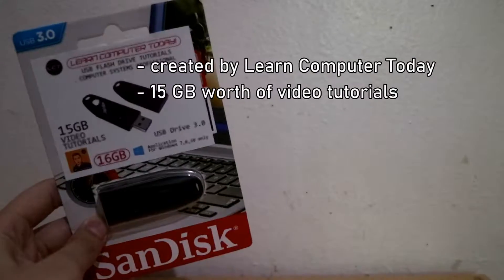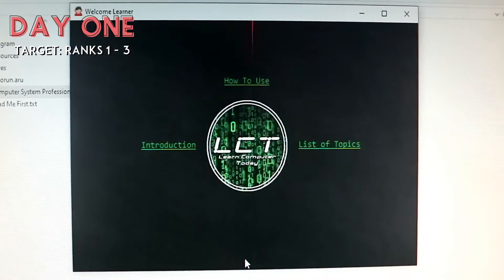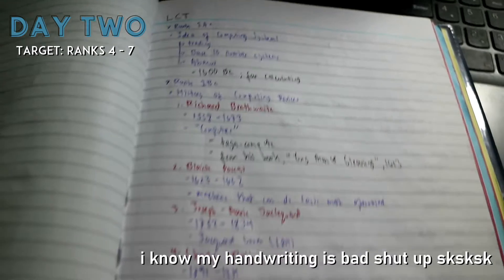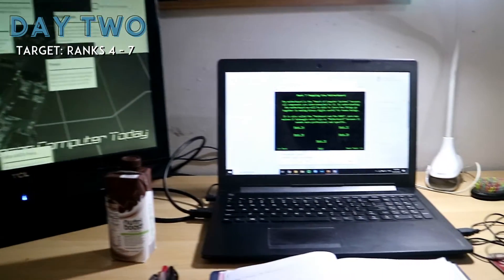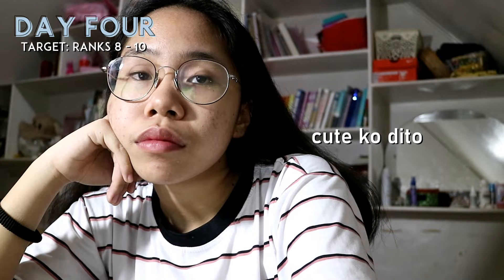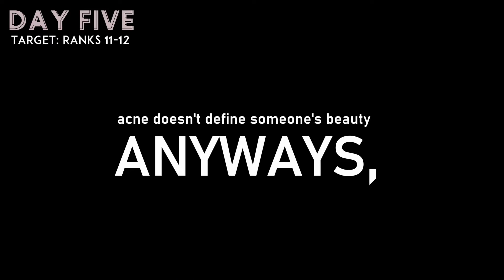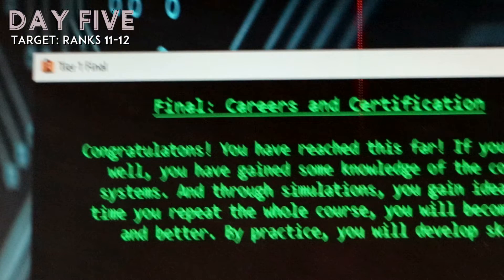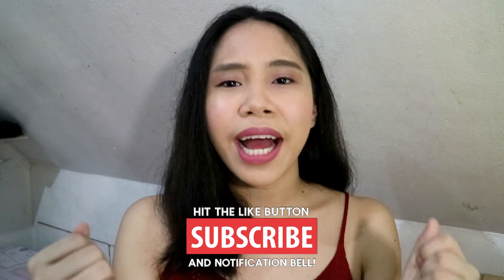A week of self-studying with Learn Computer Today! (BSCS)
For this video, I self-studied to gain knowledge in computers for a week! I also gave a product review of the flash drive I used in studying.

Watch out for their upcoming courses this July- August! It's all about Front End Web Development and Python.

"The key to success is to start before you're 100% ready."

I would love to hear your suggestions, opinions, and criticisms :)

Hey! if you've read this far, comment deleting your porn videos in 30 seconds!